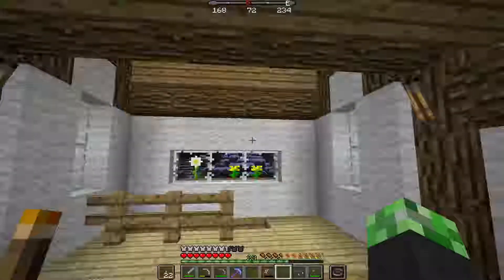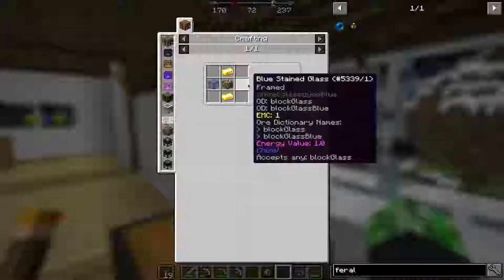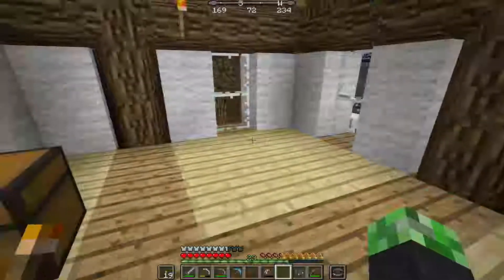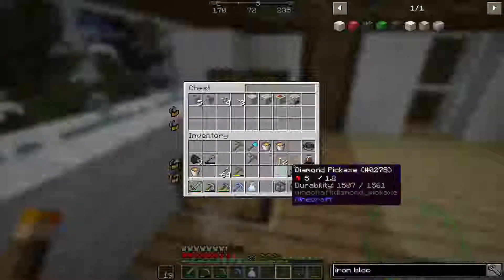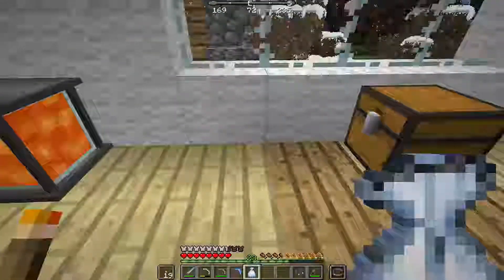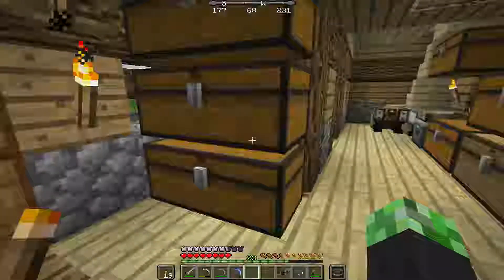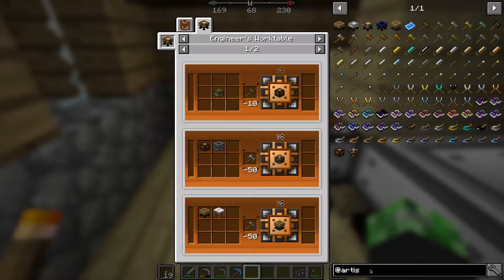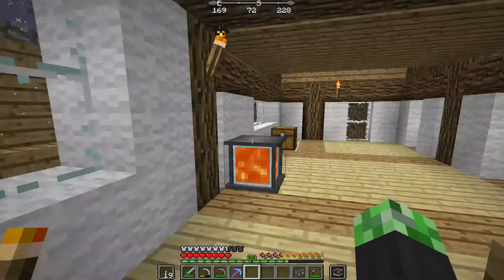LPE008 - Alien Probing - Off the Beaten Path (English)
Finally knowing what I’m looking at, took some time.

Off the Beaten Path is a modpack created by …. Me :-)

A Modpack which focuses on Magic, Exploration, Building, Hunger and not so well known Mods.